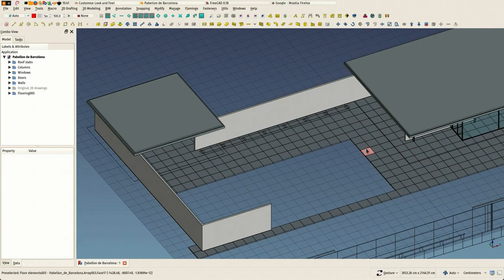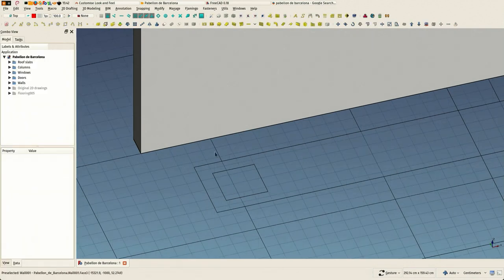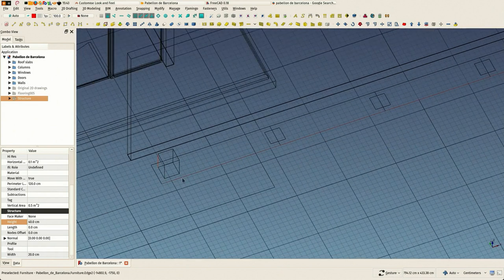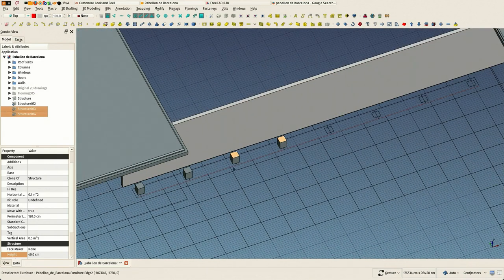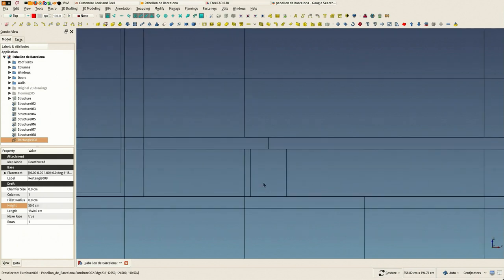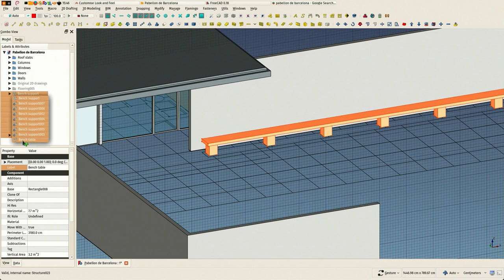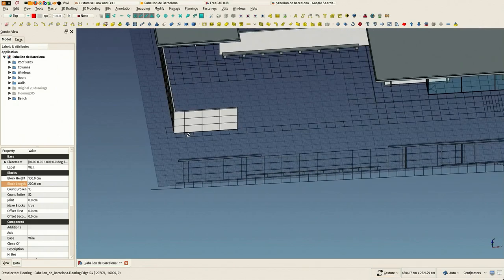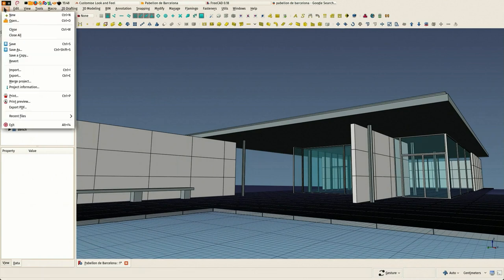BIM with FreeCAD - Barcelona pavillion 09 - Bench and walls refining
This is the ninth video of a complete tutorial that explains how to model the Barcelona pavilion in FreeCAD using the BIM workbench. Find the other videos of this series